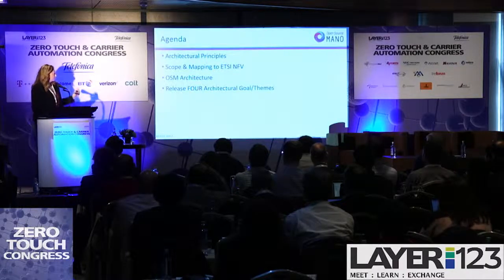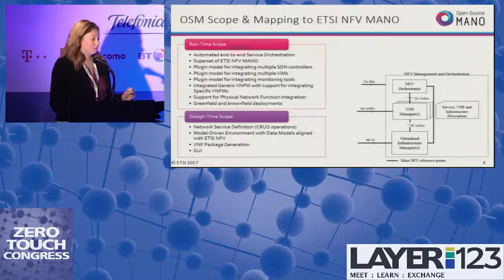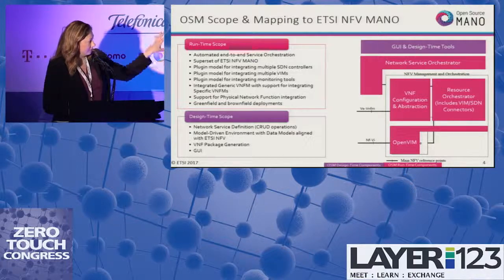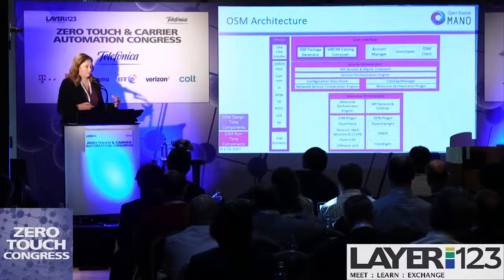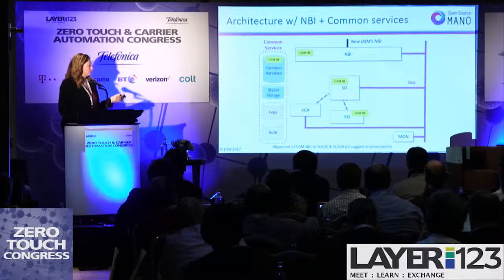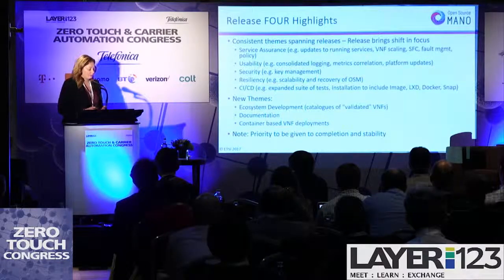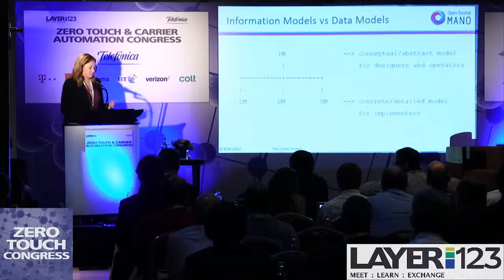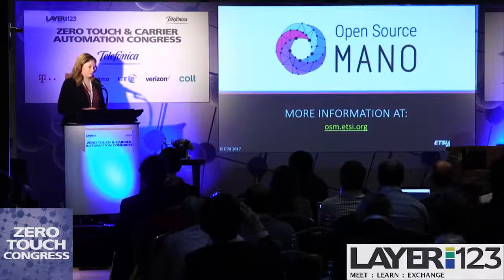TSC perspective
Zero Touch & Carrier Automation Congress 2018
TSC prespective. OSM Architecture and Data Model Overview
Vanessa Little | Member, Technical Steering Committee | OSM
Director, Solutions Architecture | VMware